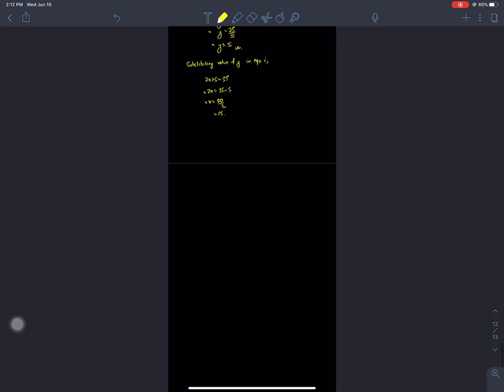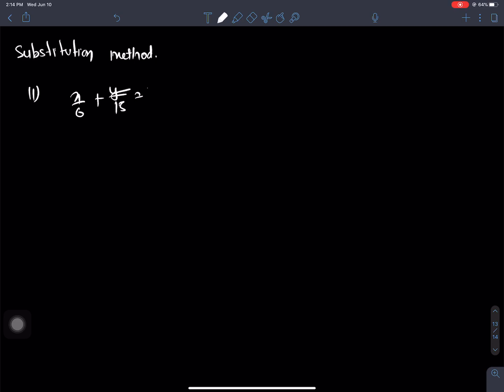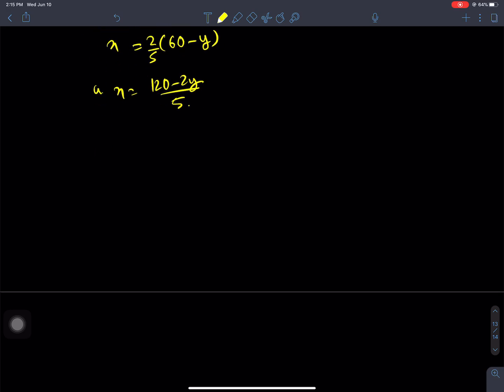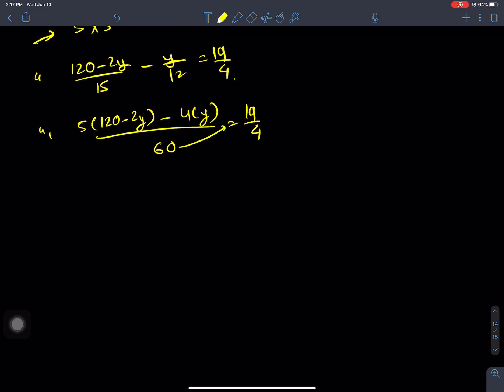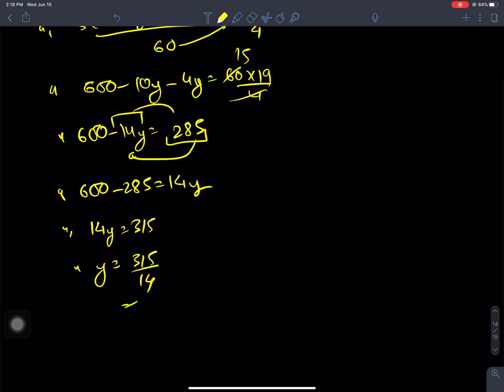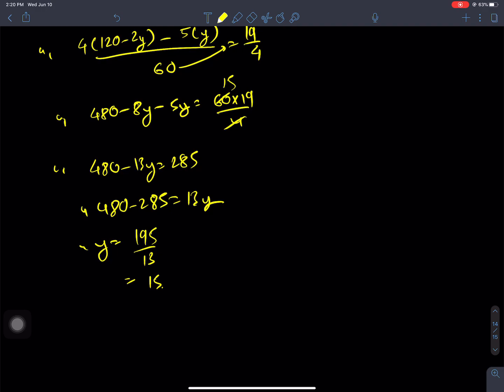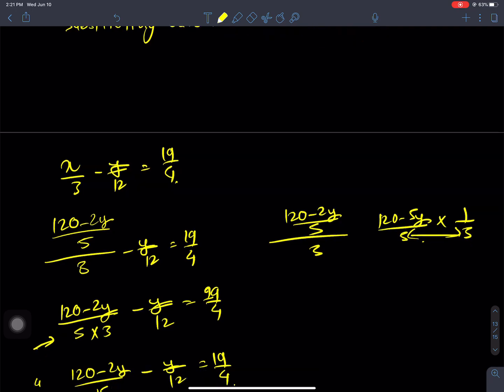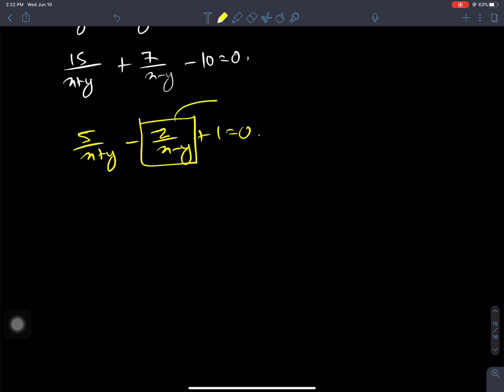171 Substitution Method (Example) in NEPALI | Class 9 C Math in NEPALI | Linear Equation in NEPALI